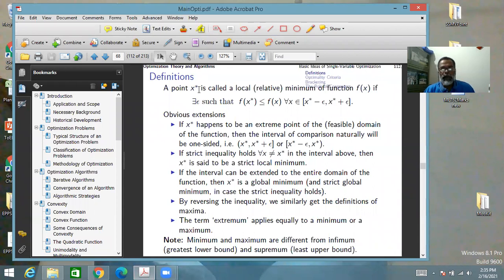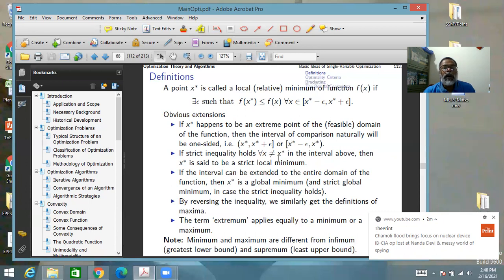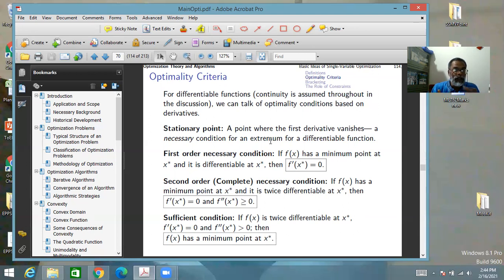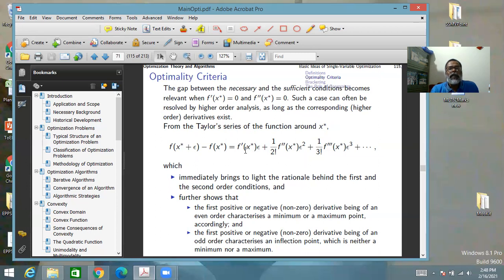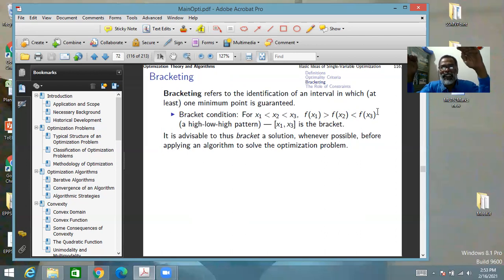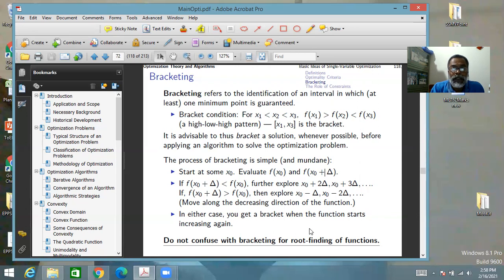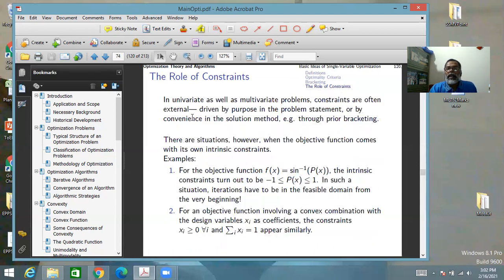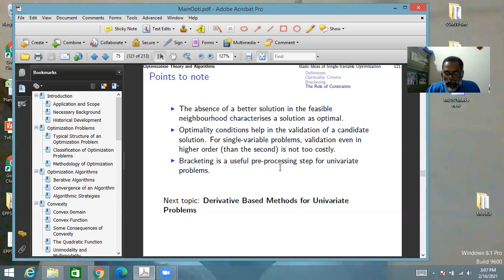Basic Ideas of Single-Variable Optimization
Definitions, Optimality Criteria, Bracketing and the Role of Constraints